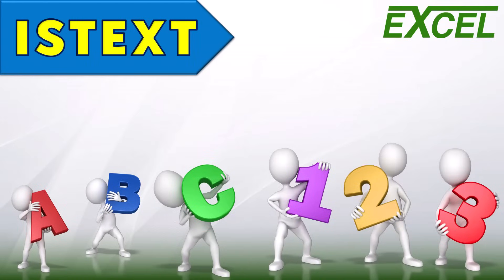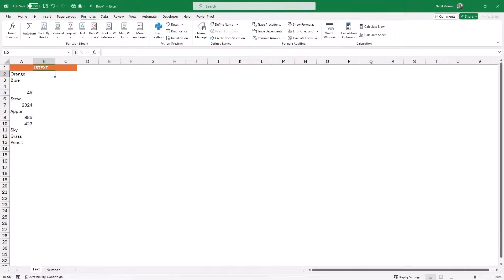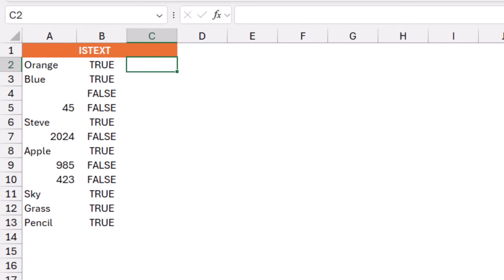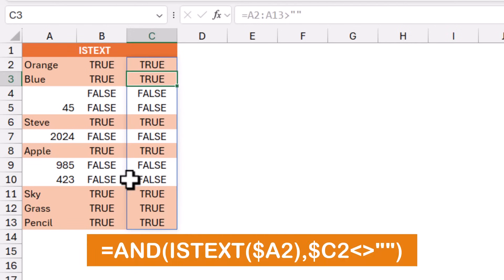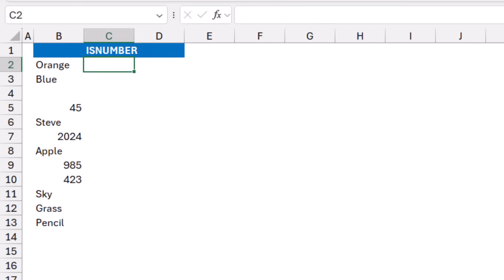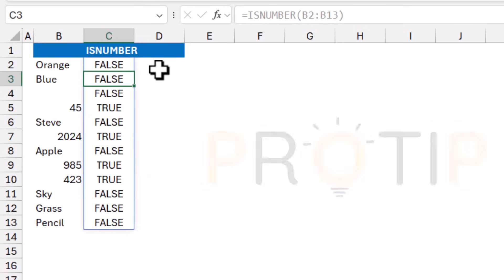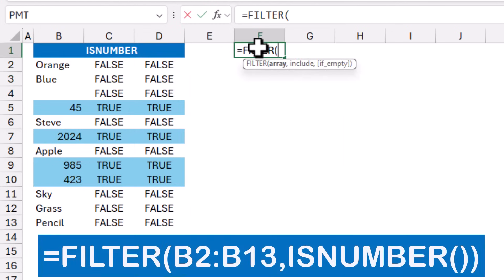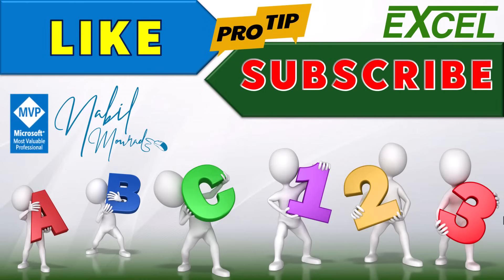PRO Tip for the ISTEXT and ISNUMBER Excel Functions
ISTEXT is a function that evaluates a value to see if it is text and accordingly returns a True or False. The ISNUMBER evaluates a value to see if it is a Number and returns a True or False. These 2 functions are among the Information group of Functions in Excel.
In this tutorial, I show you a Pro tip for each one of these functions.